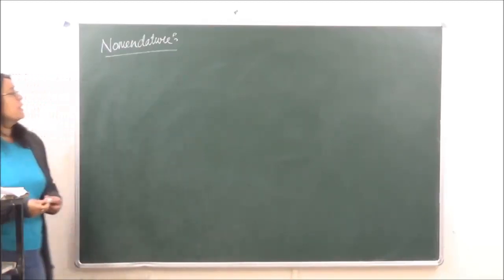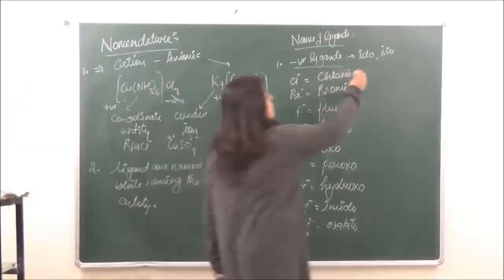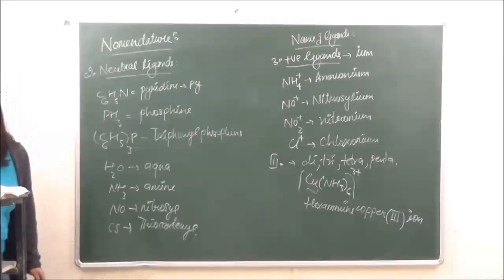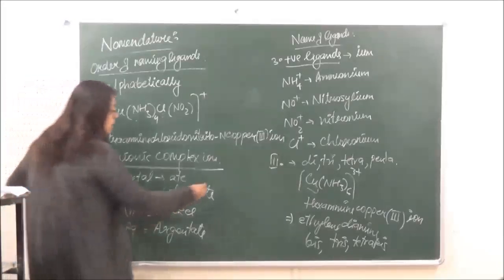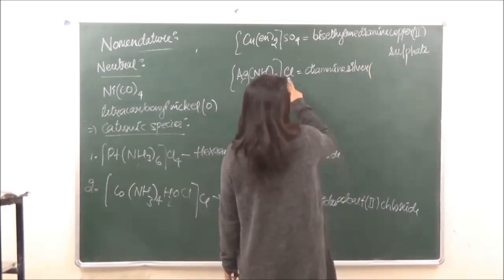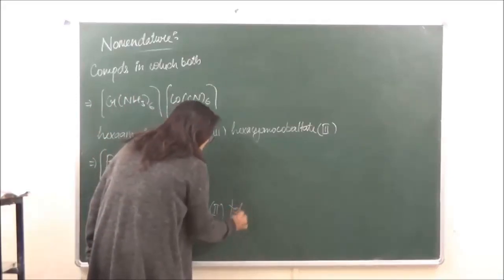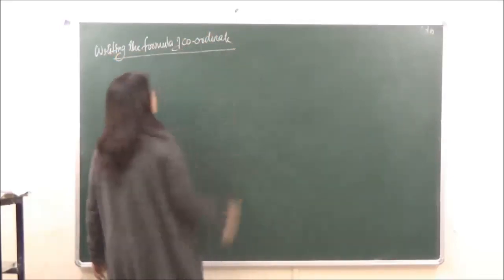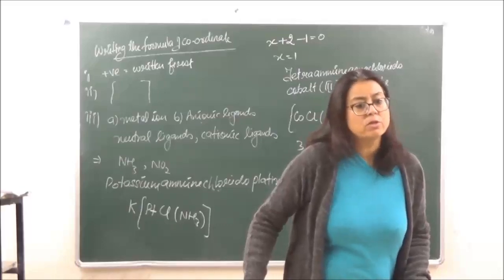NEET 22.2 - Coordinate Chemistry Part II